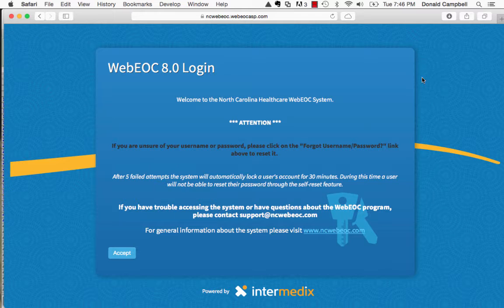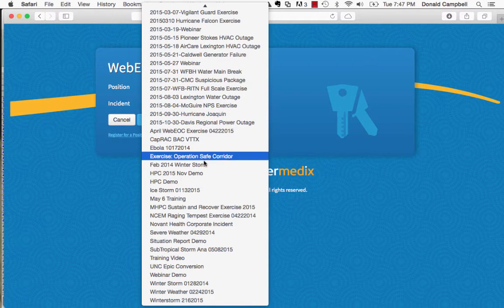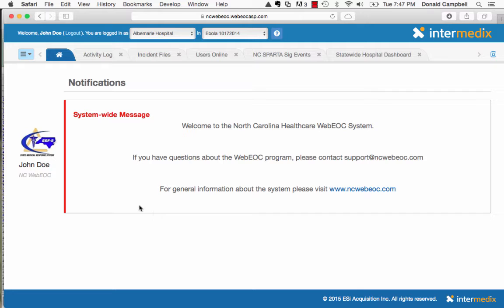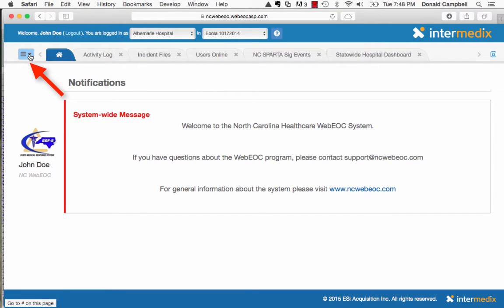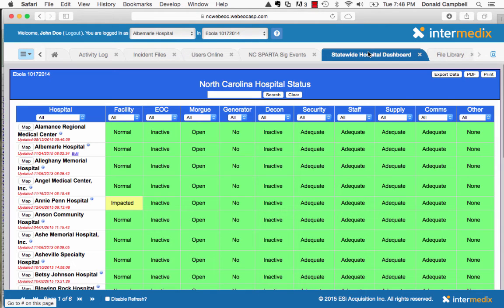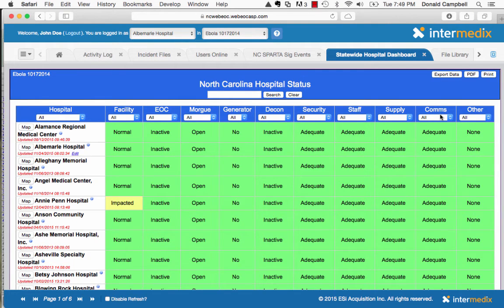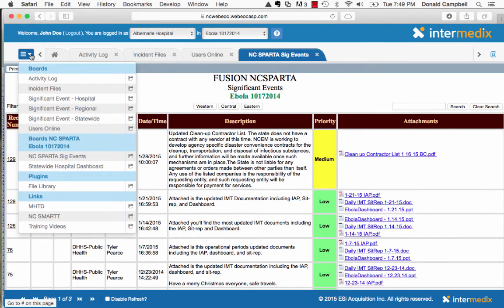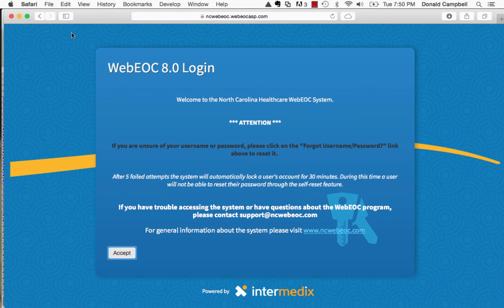NC Healthcare WebEOC 8.0